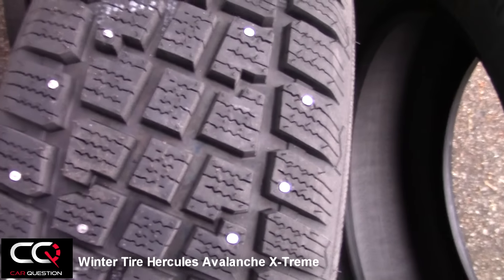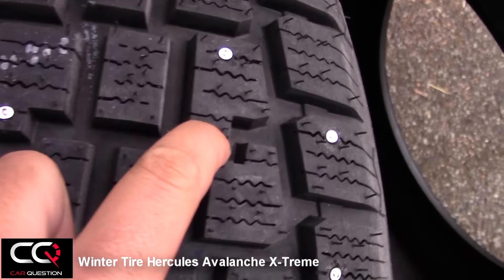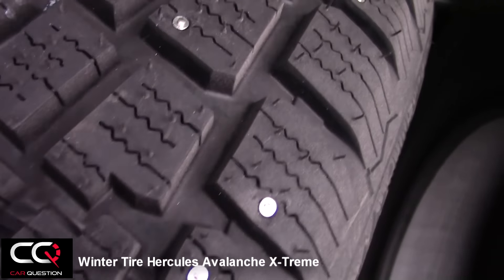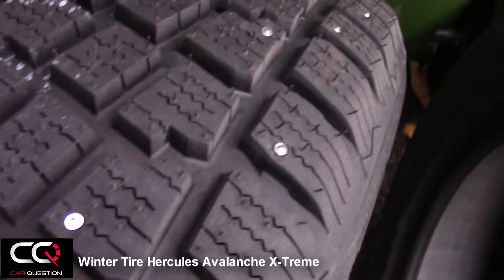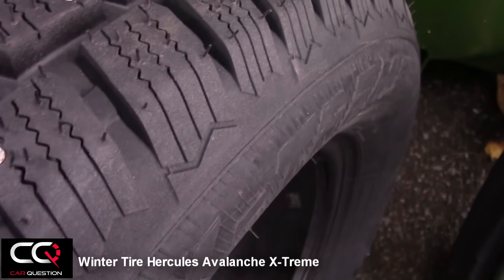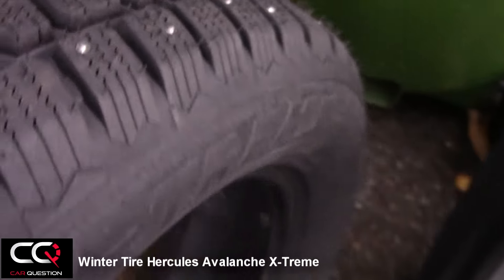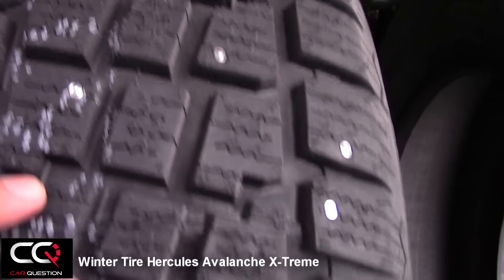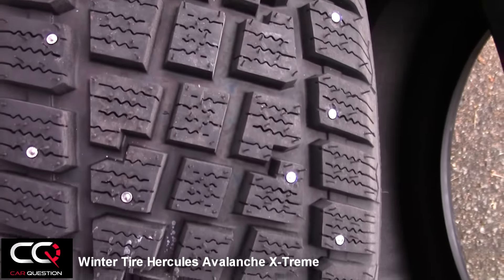Winter Tire Review: Hercules Avalanche X-Treme, a good truck winter tire!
CarQuestion Winter Tire Review: Hercules Avalanche X-Treme, a good truck winter tire!

You own a truck or a suv and need winter tire? Think about the american made Hercules Avalanche X-Treme!